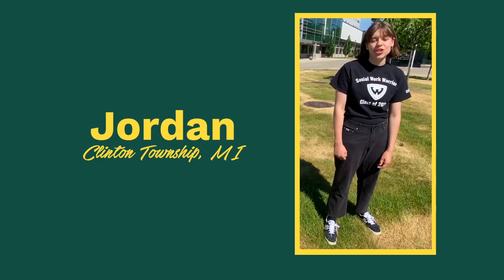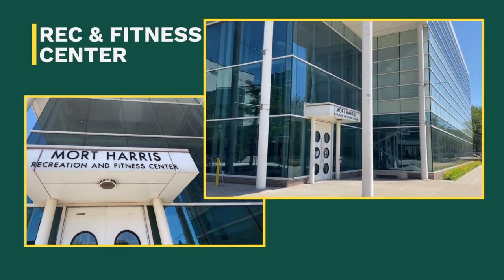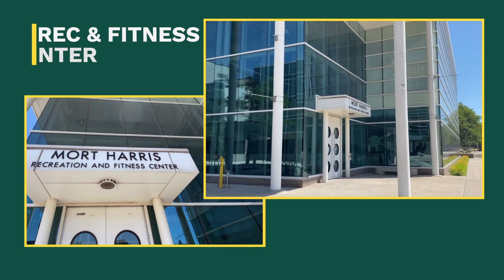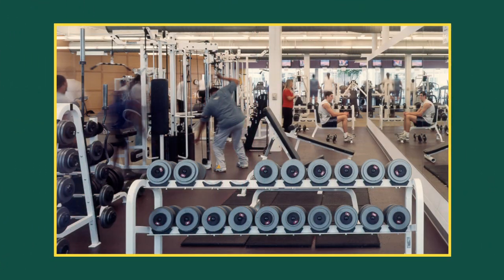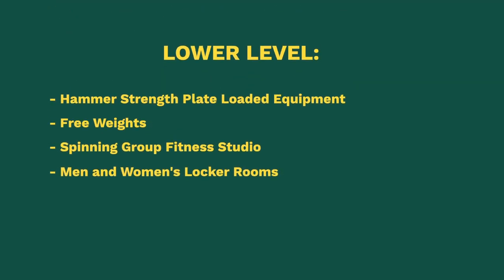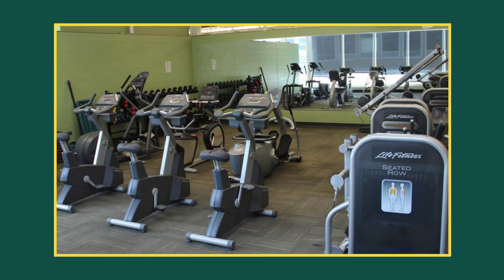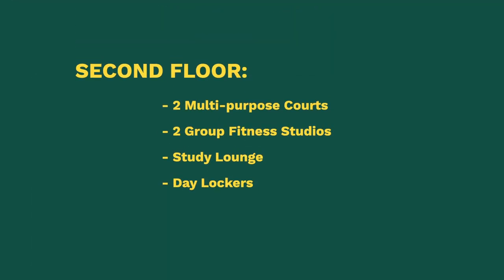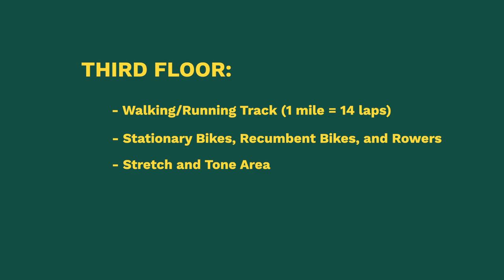Campus tour - Mort Harris Rec. & Fitness Center - Wayne State University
Right now, we can't take you on a real tour of Wayne State University's beautiful 200 acre campus, so we decided to do the next best thing: we asked Jordan and Diana, two of our many incredible campus tour guides, to show you around and get you excited about Wayne State, Detroit's university.

Wayne State University, in alliance with Michigan State University and the University of Michigan, is part of Michigan’s University Research Corridor, responsible for $2.15 billion in research and development spending in fiscal year 2015. The URC is one of the nation’s top research clusters and the engine for innovation in Michigan and the Great Lakes region, increasing economic prosperity and connecting Michigan to the world.